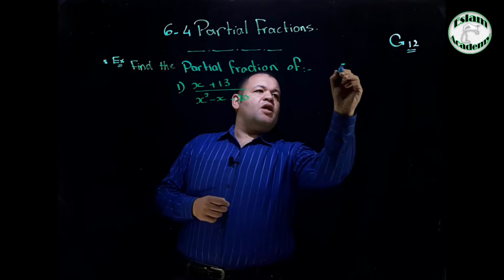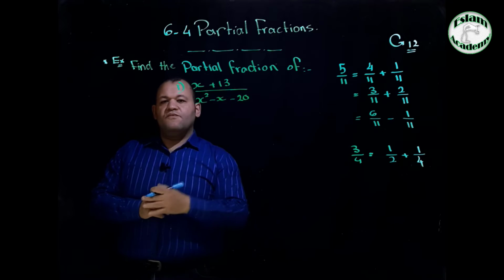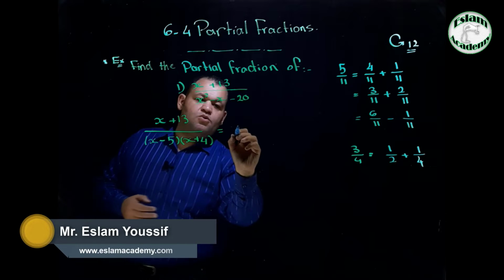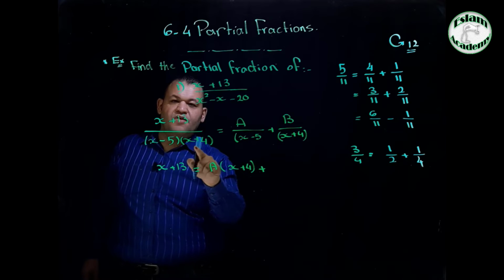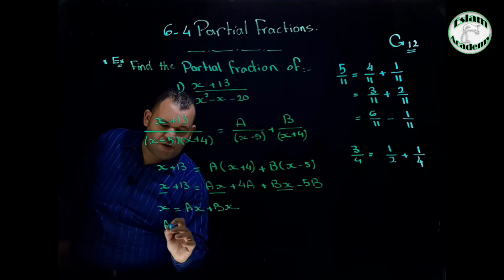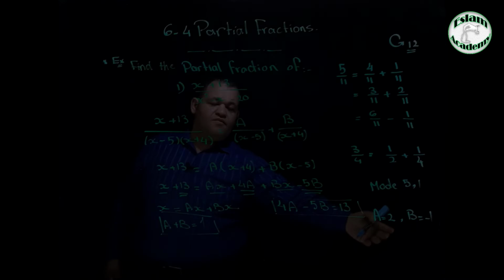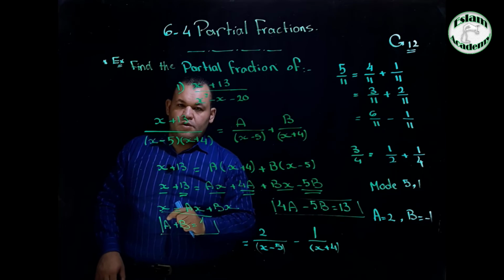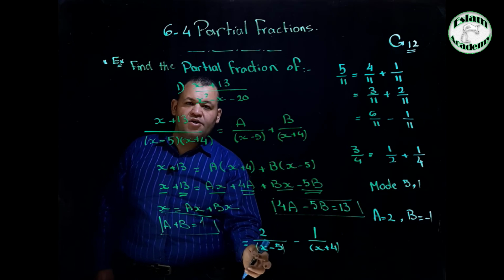G12 6-4 Partial Fractions #1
Grade 12 – Pre-calculus
6-4 Partial Fractions